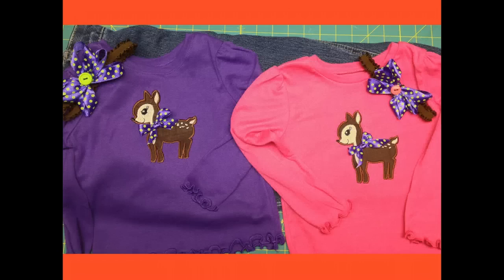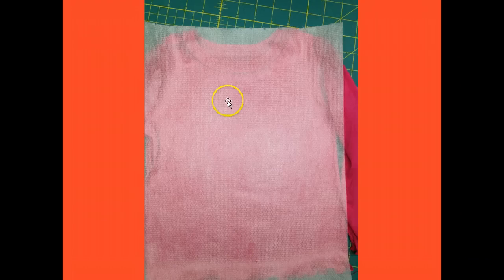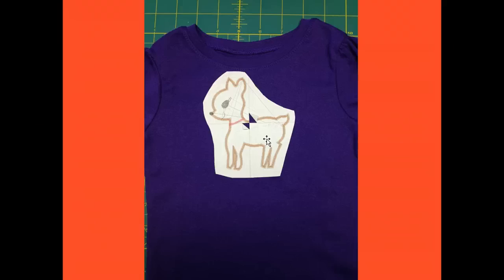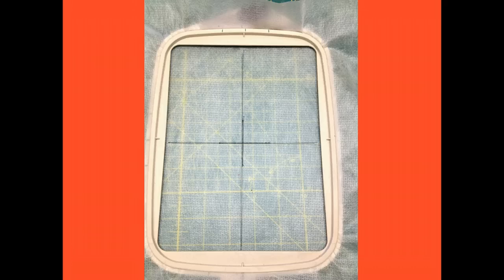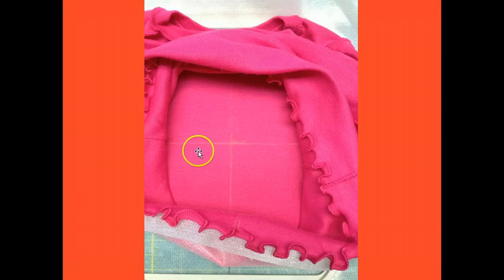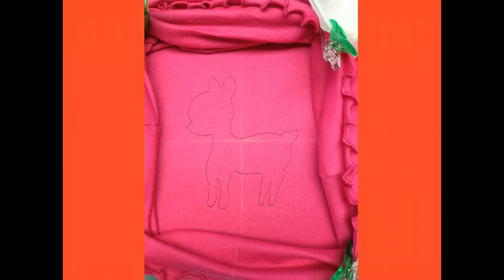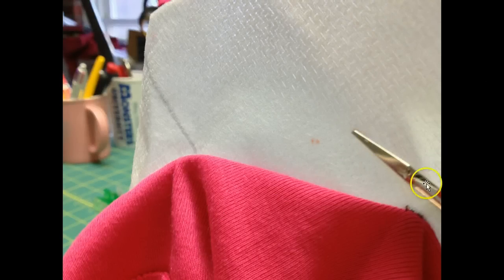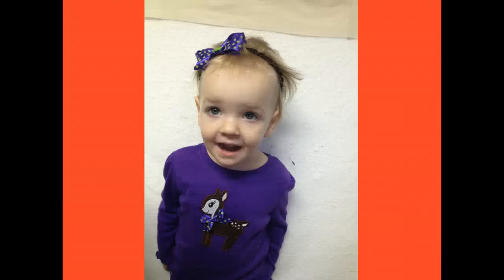How to Embroider a Child's T-Shirt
In this video, Christy will walk you step by step through embroidering a child's or toddler's t-shirt. This process can also be used on a onesie or bodysuit. Christy will also discuss applique techniques, hooping,  and stabilizer for t-shirts.